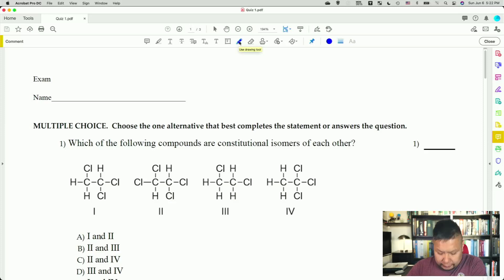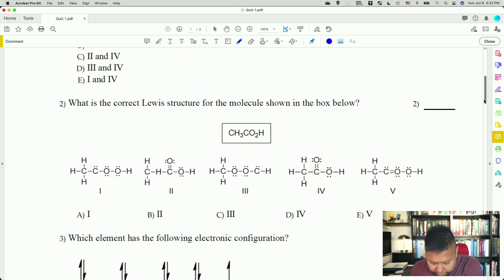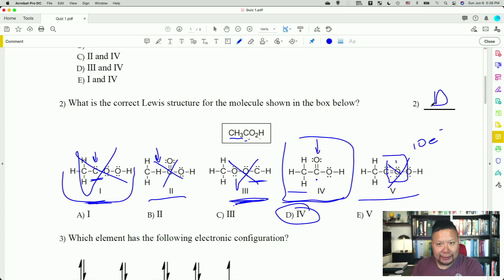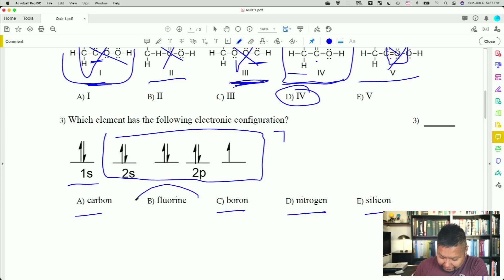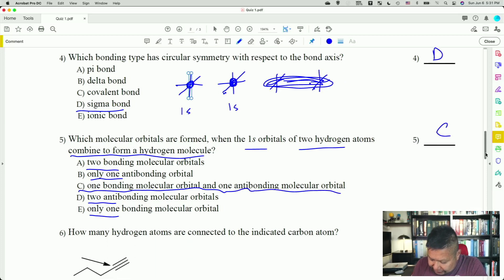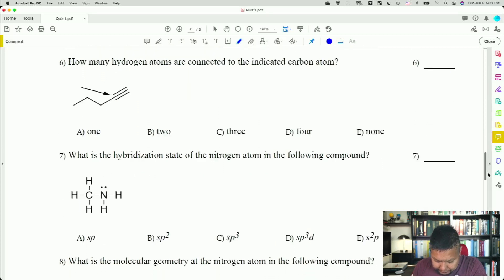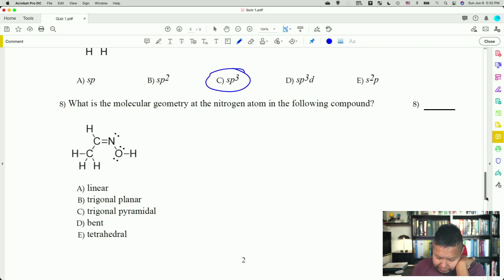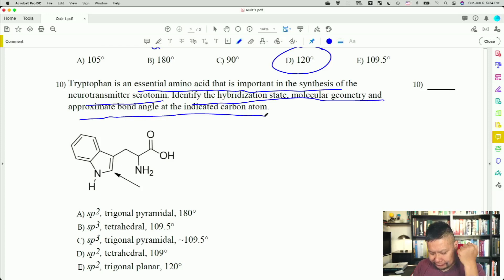Organic Chemistry I CHEM 2423 Quiz 1 Solutions